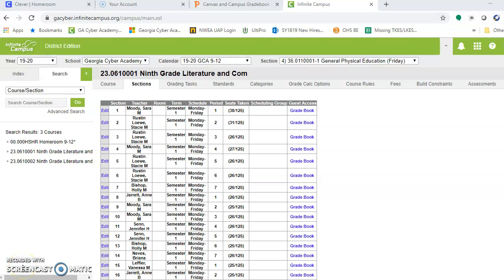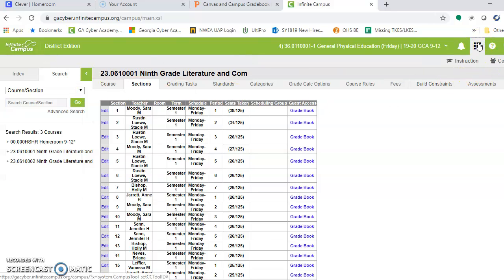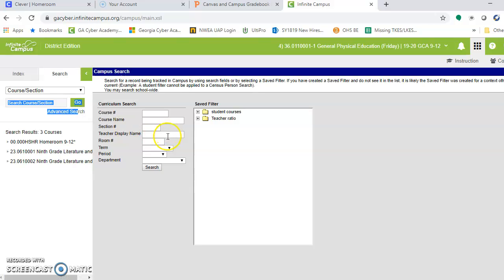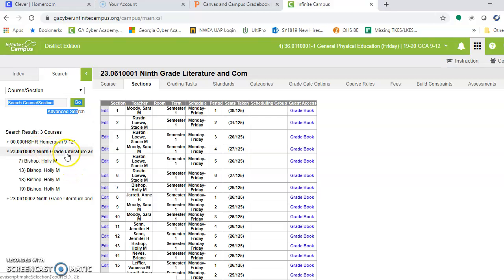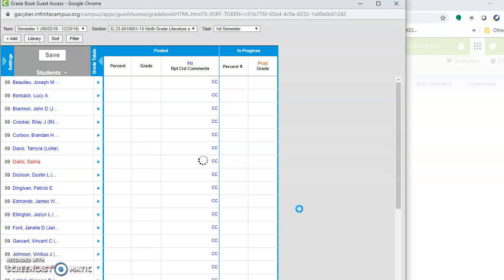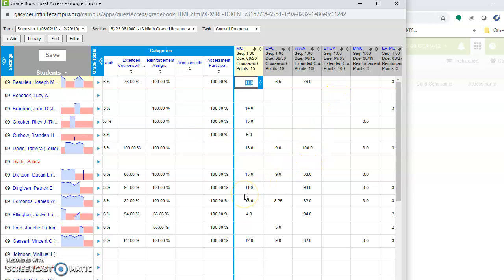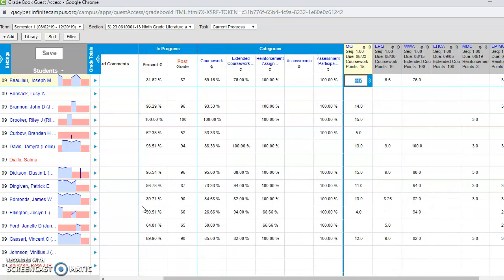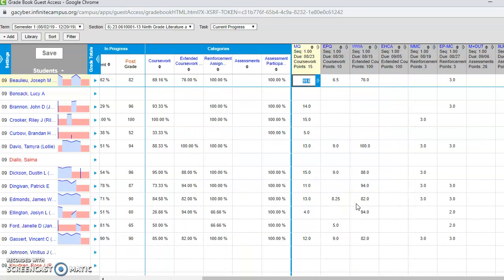Checking teacher Grades in IC